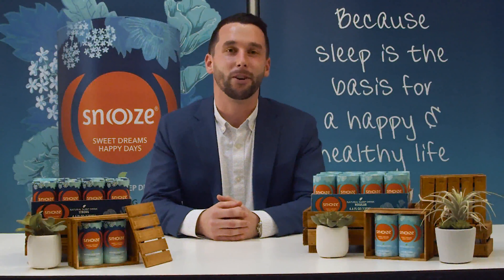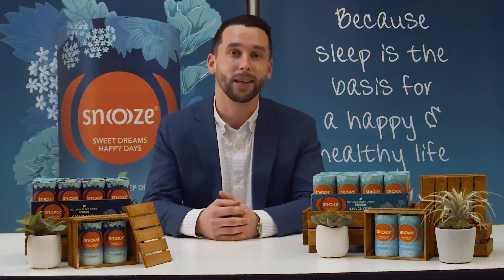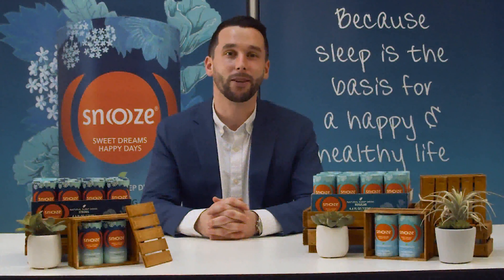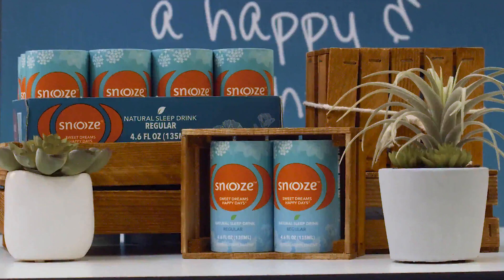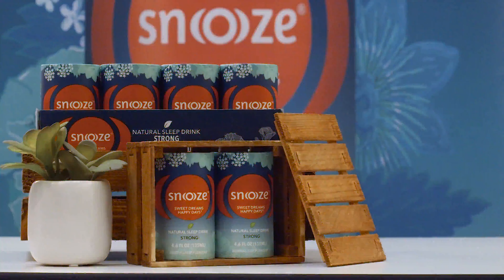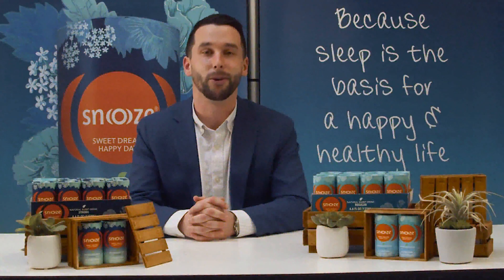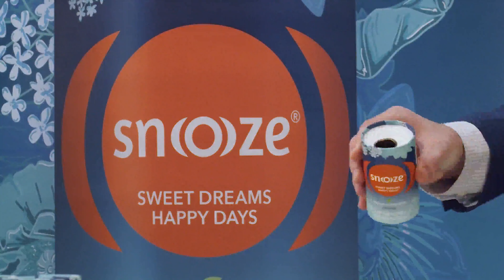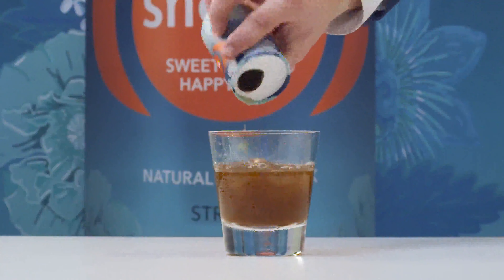Snoooze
Snoooze Overview